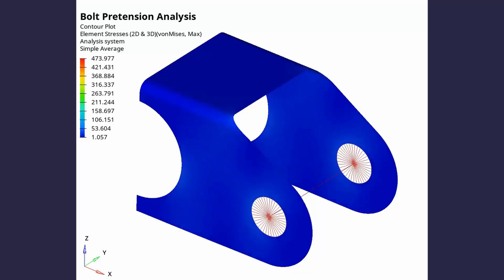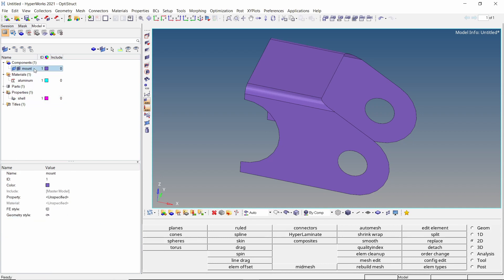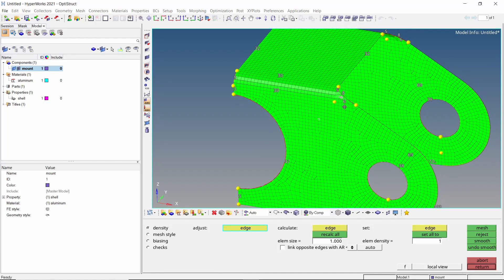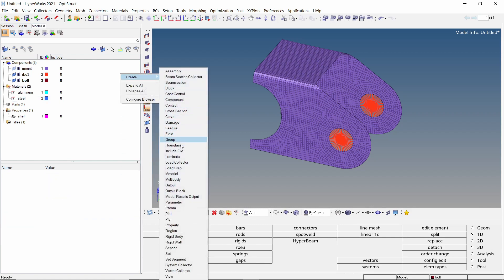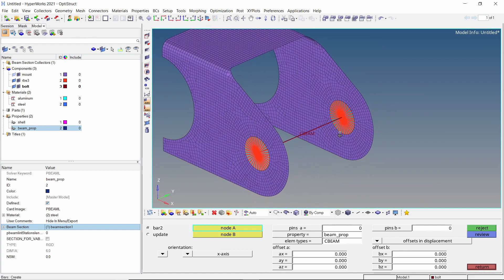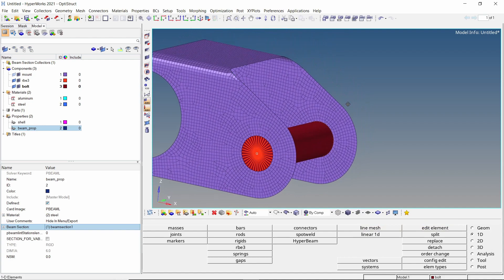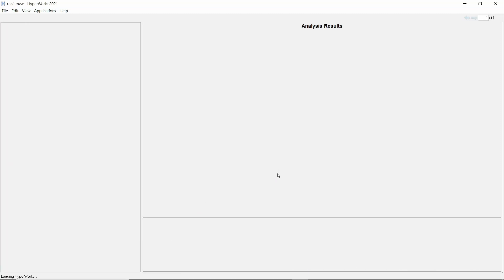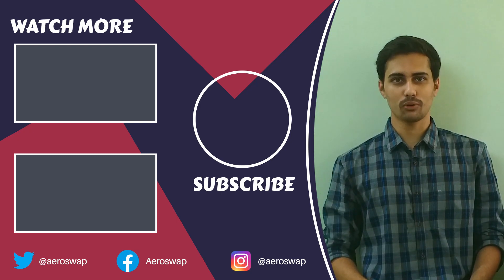Hypermesh Bolt Pretension Analysis [Optistruct Tutorial]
In this Optistruct tutorial, we will perform a bolt pretension analysis using Hypermesh. The finite element model of a 1D bolt will be created and pretension force will be applied to it. Optistruct solver will be used to solve the linear static analysis.

Recommended Videos :-